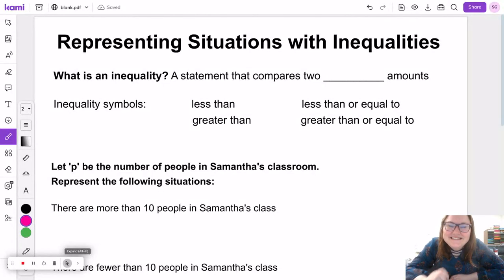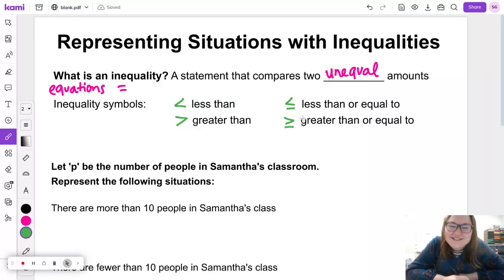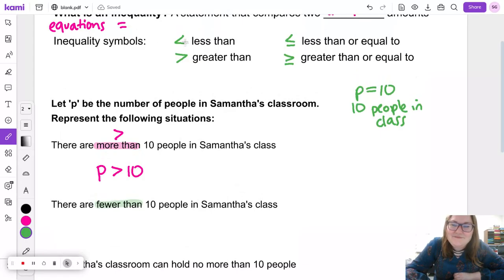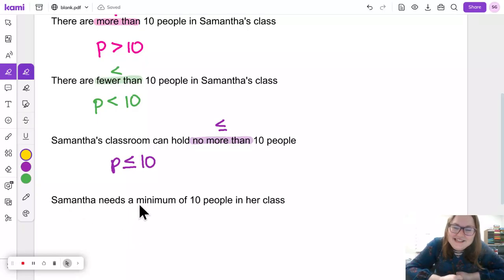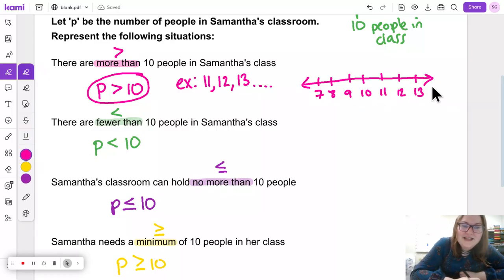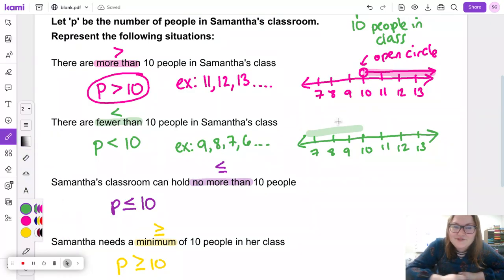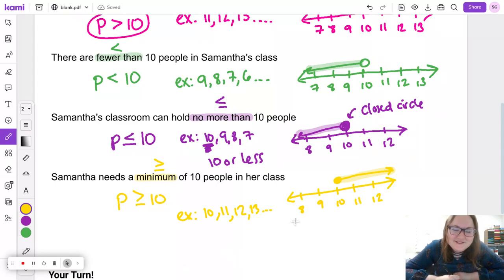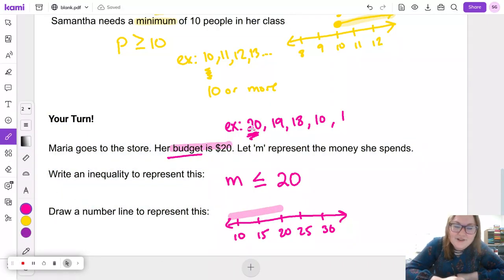Representing Situations with Inequalities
How to represent a situation with an inequality and on a number line.